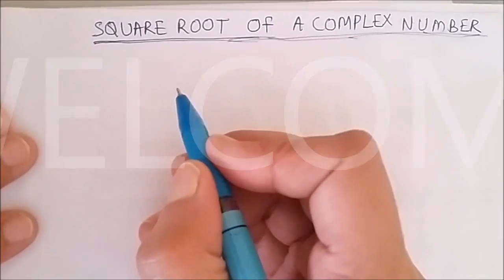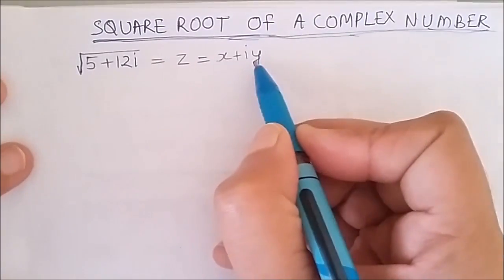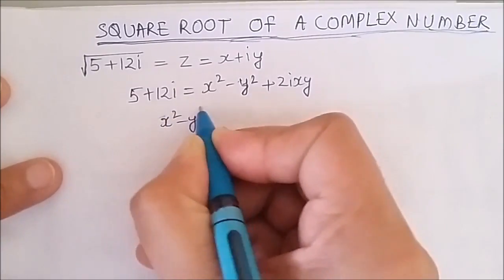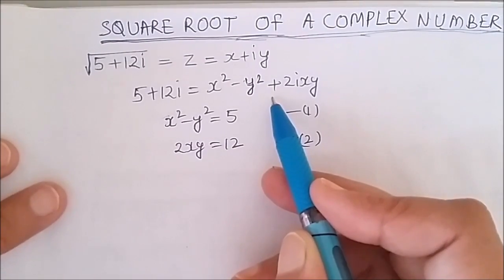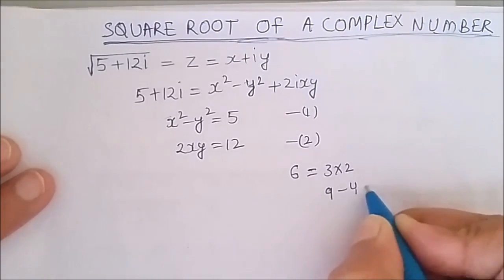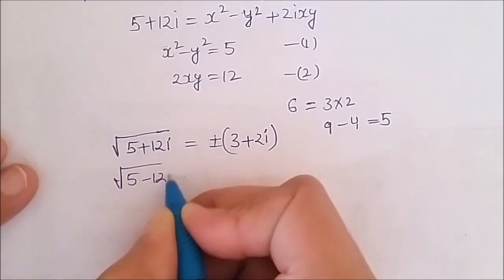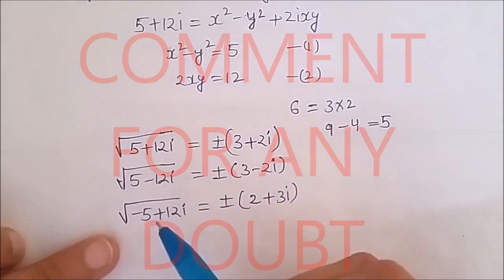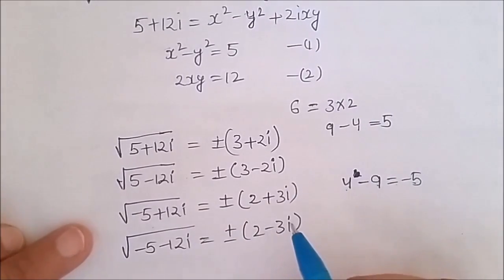SQUARE ROOT OF COMPLEX NUMBER | EASIEST, SHORTEST AND FASTEST SHORTCUT TRICK || BY SNEHLATA SHARMA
Do you have difficulty in finding square root of complex numbers. Then this video is for you. with help of this you can find solution in mind.

Some more good uploads by me..